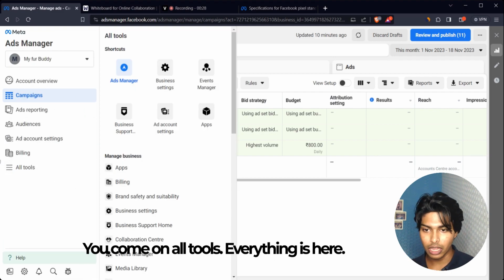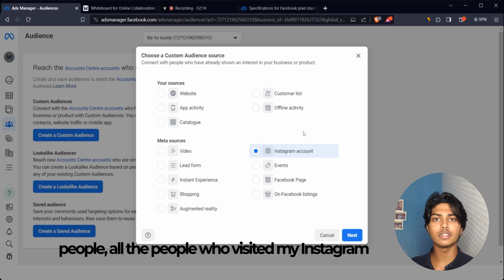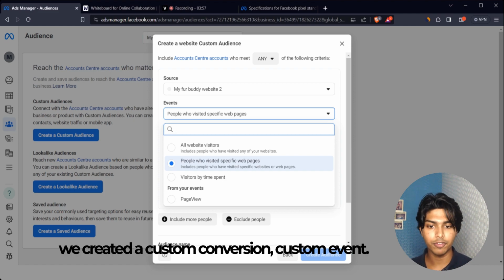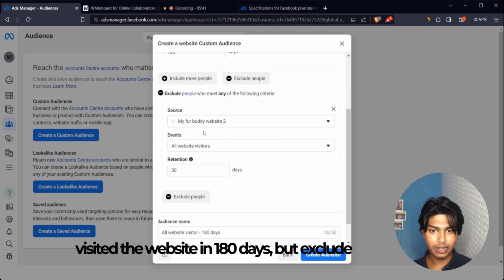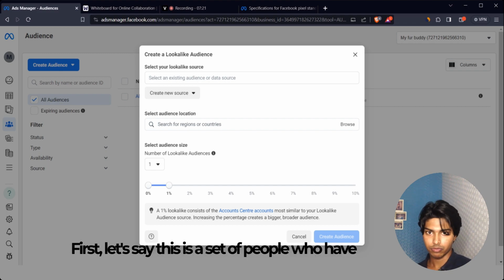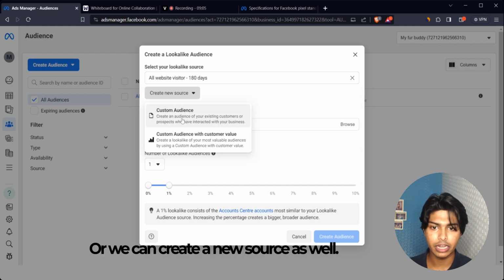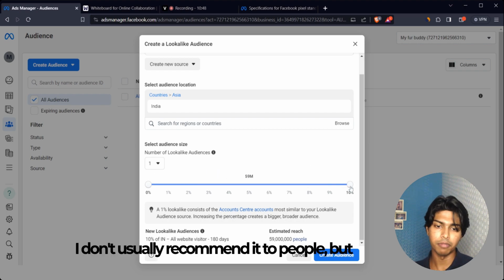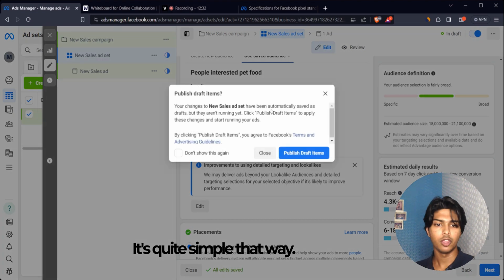Set up Lookalike Audiences | Meta/Facebook Ads for Ecommerce | Episode 6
In this episode, we will understand the audiences in meta/facebook and how to set them up. We dive into the different types of Audiences such as Lookalike audiences.

Timestamps:

00:00 - Introduction
00:17 - What are audiences on Meta
00:44 - Different types of audiences
01:00 - Set up Custom Audiences
07:20 - What is a Lookalike audience?
08:45 - Set up lookalike audiences
11:10 - Set up Saved Audience